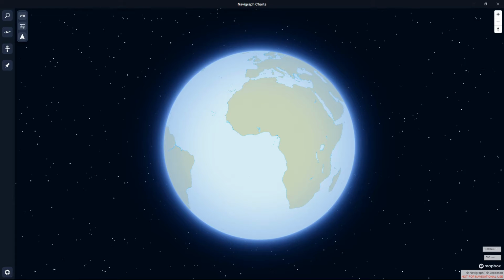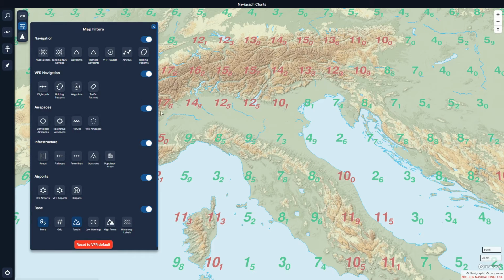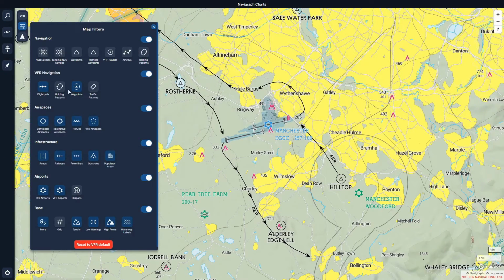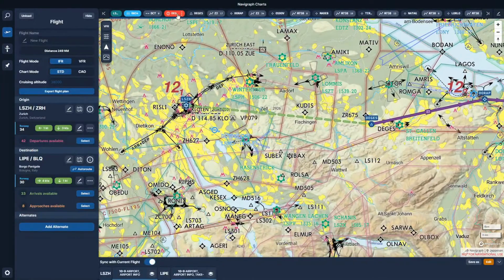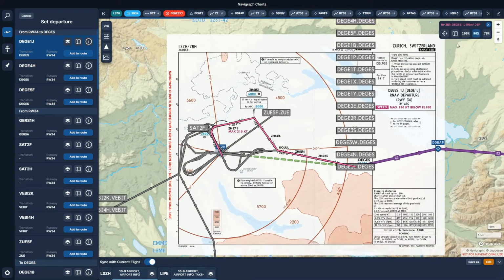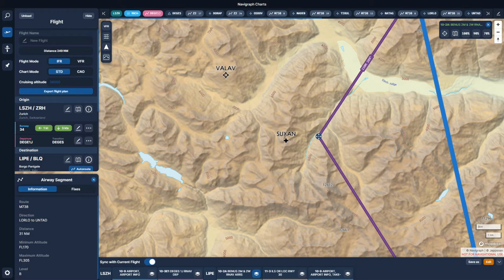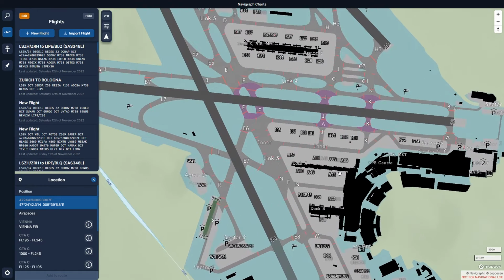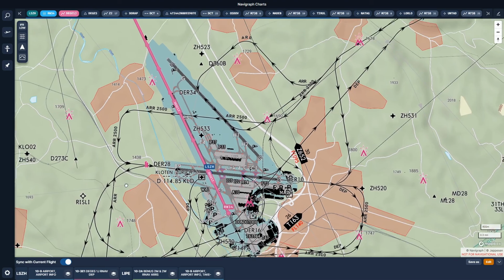How to use Navigraph Charts 8 | Full Tutorial | MSFS 2020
This full tutorial video shows you how to use Navigraph Charts 8 a  brand new flight planning tool with MSFS 2020.  Navigraph is not new but version 8 has been re-designed from the ground up.

NaviSim101

Links:
Navigraph Charts Full Tutorial (Previous Version)